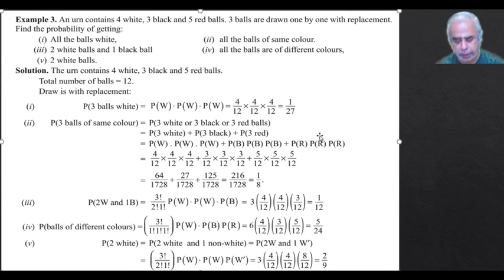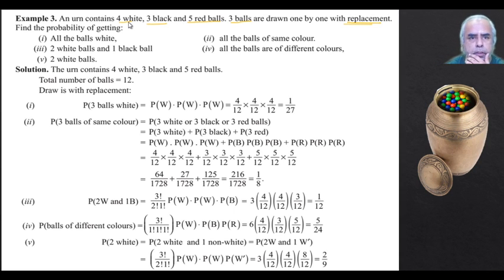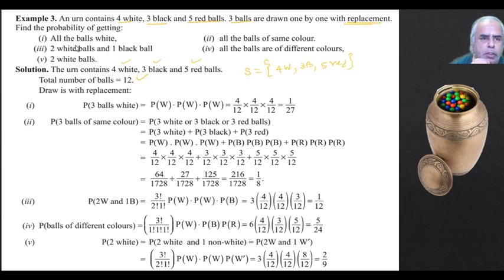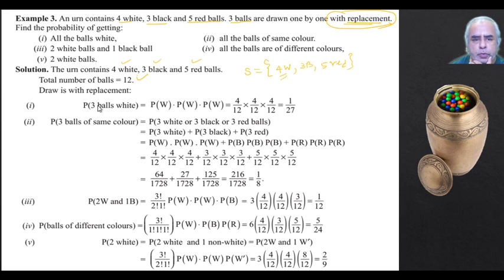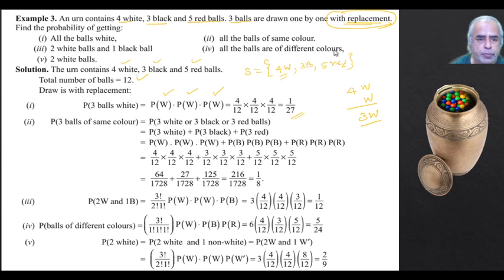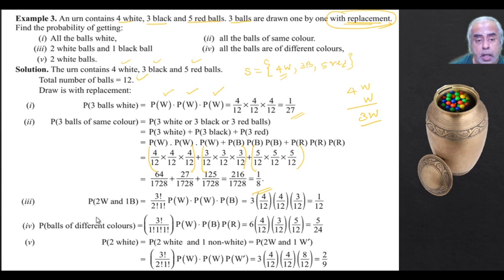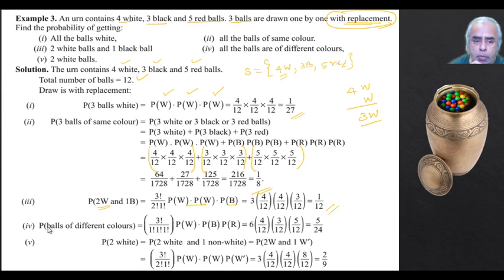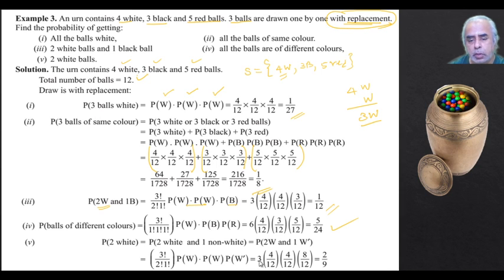Probability example problem set 3 with replacements